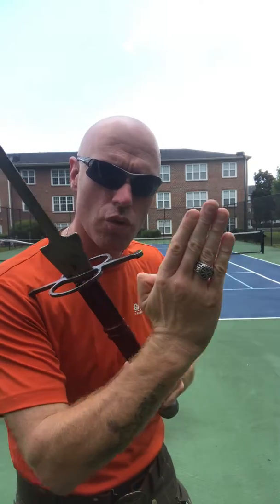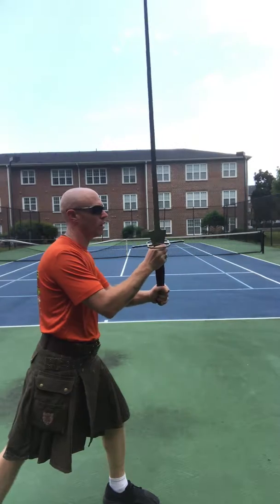August 20 Minute Challenge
Hello HEMA fighters!  August 20 minute challenge is here!  Tired of opponents that just cut away at you and your only option is to back away, dodge, and block?  Tired of the timid fighter that doesn’t bind with you and pulls to left ochs when you cut Zornhau to your long point?  Weeellll!  Have no fear!  This month focuses on particularly slow work of the Zornhau and ort followed with the Krumphau.  The premise of this is to focus on good body dynamics, building muscle memory by slow work, and promoting speed through ergonomics of the handle, proper hand movements, and full body motion.  Enjoy!

Warm up:
Wrist rotations
Arm circles
Motivators
Squats
Lunges
Hip twisters

Blade warm up:
Blade raises
Sword cyclones
Scissor cuts

Sword work:
Focusing on proper stance and body work, perform the oberhau from right vom tag counting down from 5 to 1.  Extend the arms, ensuring your muscles are still engaged and squeeze at the end to reinforce muscle memory.  DO NOT over-tighten your grip but merely engage your hands and ensure you are properly extending ensuring to push the blade out first while keeping the right hand centered and the left hand guiding.  Perform this slow repetition to your desired training and then perform it counting down this time from 4 to 1.  Repeat the process, progressively, until your cut is just at 1.  This should be your max speed and at this point you should have the benefit of proper Blade dynamics, angle, and ensure your hands are behind the blade.

Next work the Krumphau starting out from vom tag and repeat the action as before.  Transition your step to the right as you see fit.  I perform mine at or about 3 or 4 when counting down from 5, and progressively shorter as I lower the time of the action.  Repeat from 5 seconds to 4, 3, 2, and finally 1 where you are simply performing the cut.  Focus on right hand being in the center as well as your left hand performing the motion that pulls the blade into the Krumphau.

Perform this once more, this time however from the position of long point post Zornhau execution.  Engage forward first into a thrust then sweep the left hand underneath your right and perform the Krumphau.  Repeat this with the 5 to 1 second transition until it is a single cut.

Finally put it all together and perform the Zornhau using 5 to 1 count down and then immediately the Krumphau from long point once again using the 5-1 count down.  This will help reinforce body dynamics and muscle memory.  As always DO AT YOUR ABILITY!  Stay safe!

Cool down stretches:
Wrists
Shoulder
Back
Chest
Calf
Achilles’ tendon
Hip flexor

Summer might be winding down but the fight never does!  Meet it head on and prep for the next fights to come!  Fight on and I hope to see you all in the ring soon!